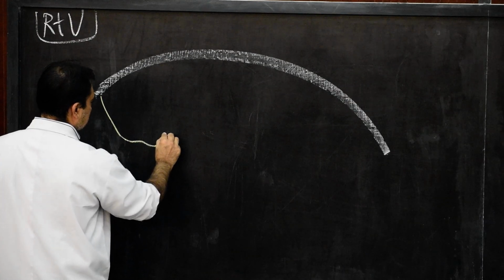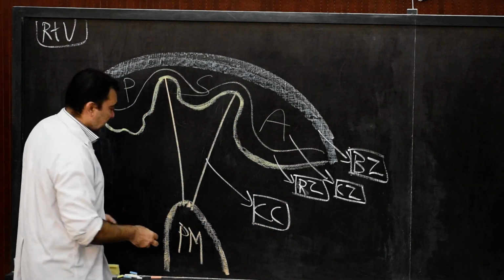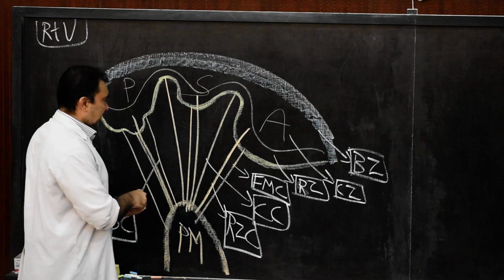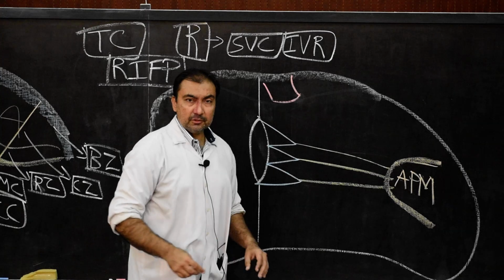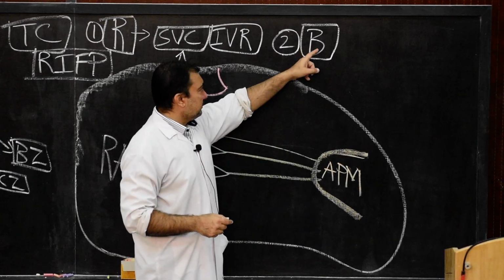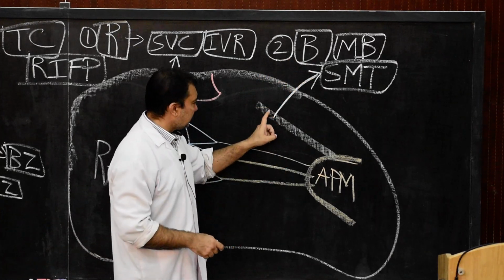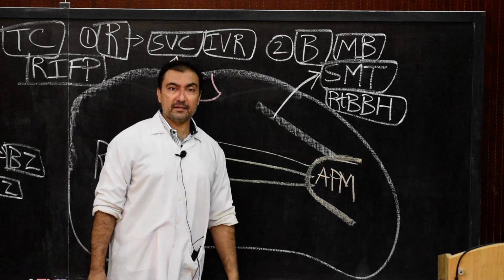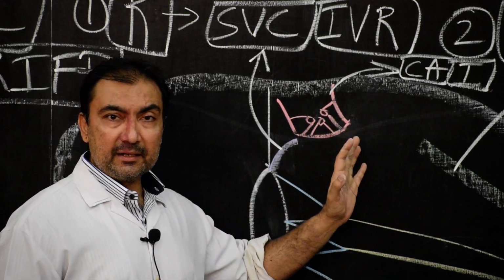Gross anatomy of interior of right ventricle - 2